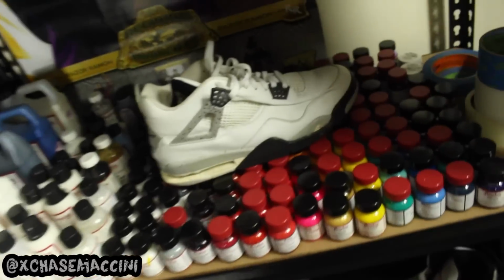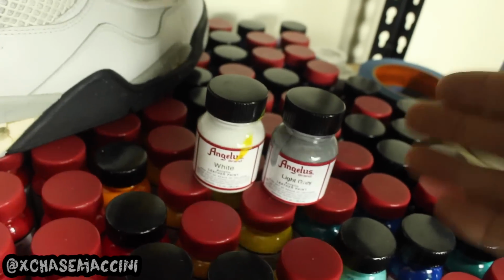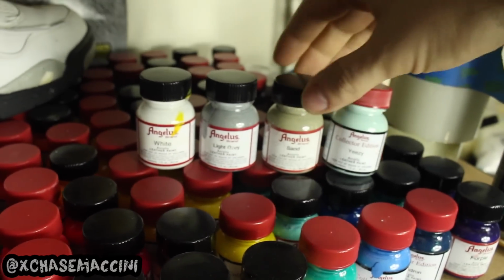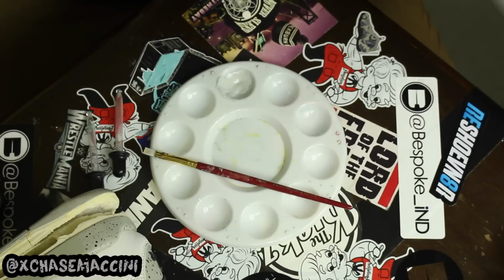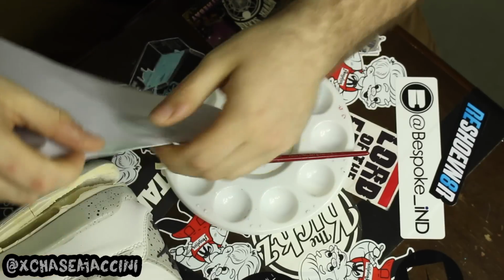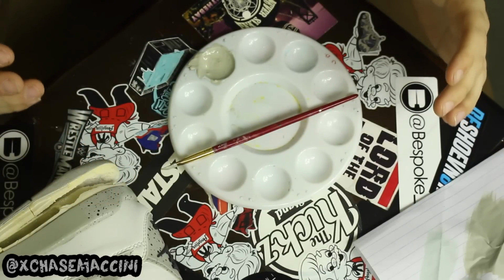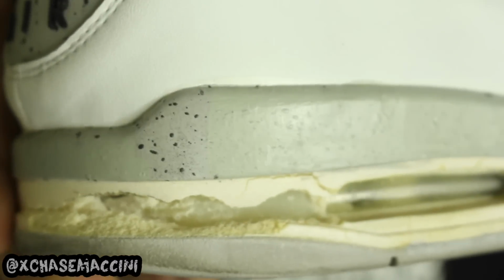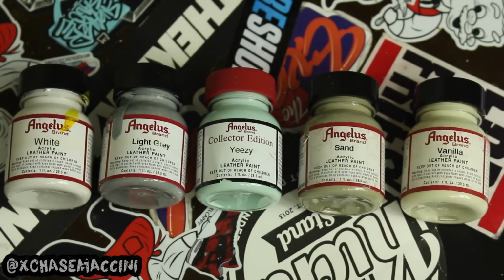1999 WHITE CEMENT 4 GREY PAINT MIX & HOW TO MIX IT ACCURATELY! | xChaseMaccini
-SOCIAL NETWORKING-

-SUPPLIES -

Code - XCHASEMACCINI

Every other beat can be found in the creator studio on YouTube